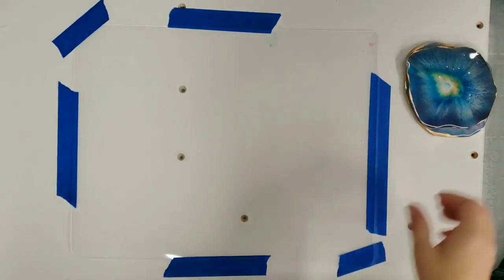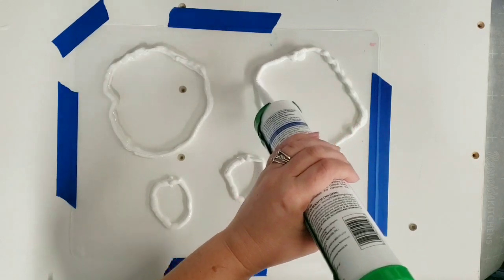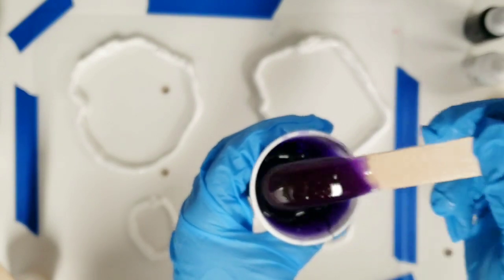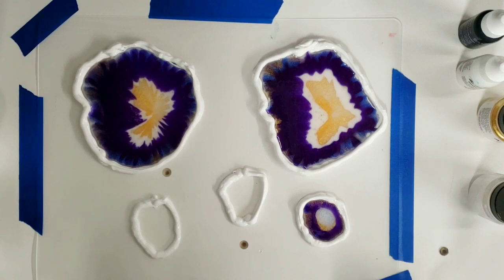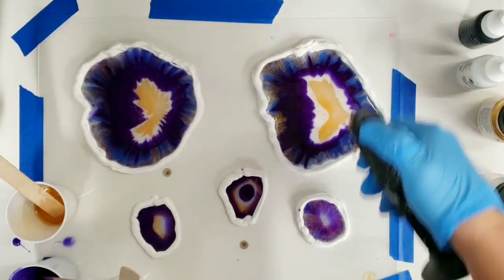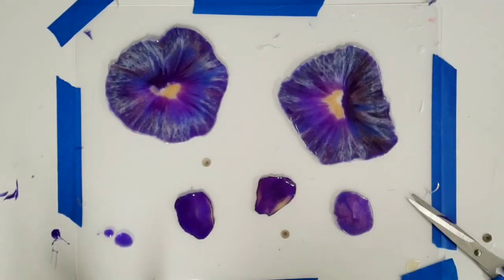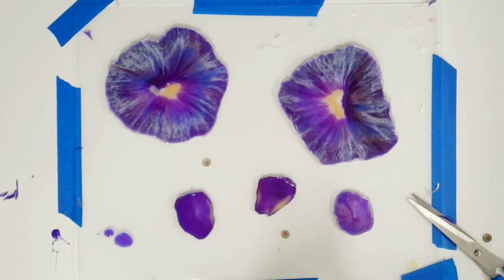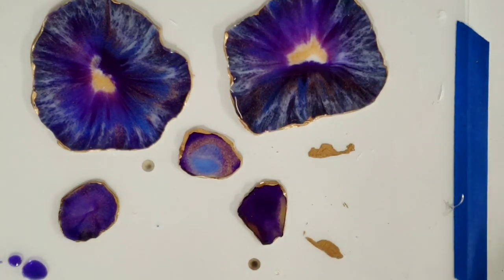Easy DIY Freeform Resin Geode / Agate Coasters Start to Finish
Materials used:

Alumidust gold and interference blue
Alumilite dye white and violet
plastic cutting mat
Martha Stewart gold liquid gilding